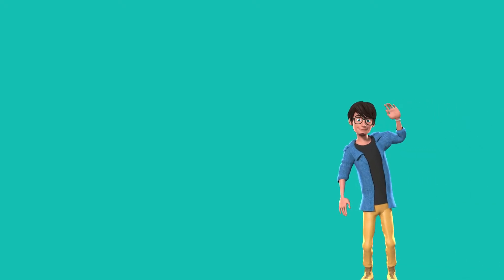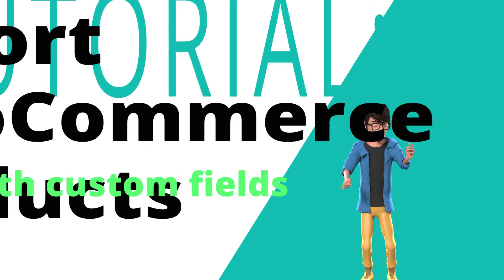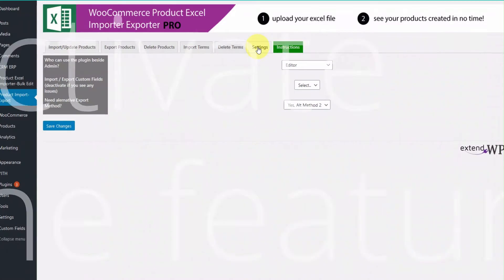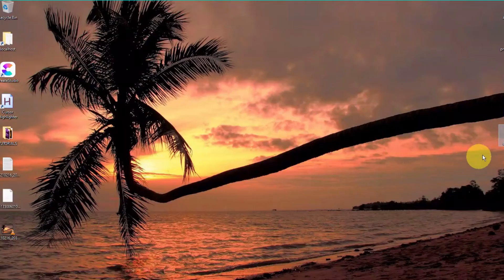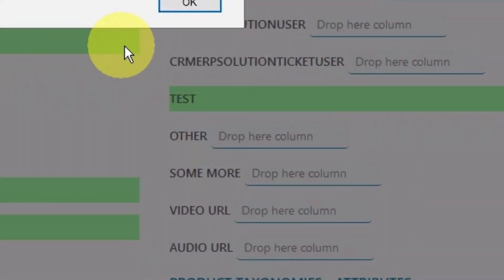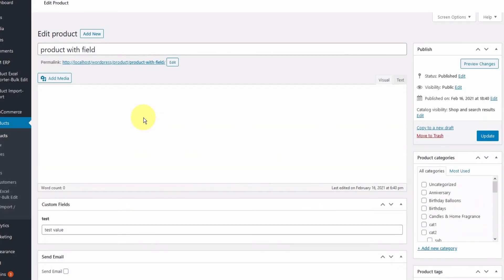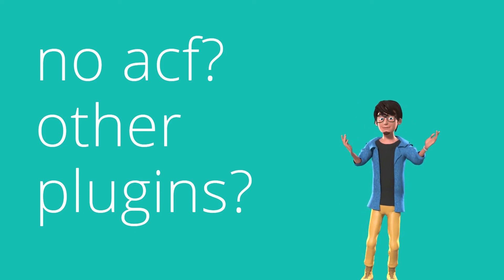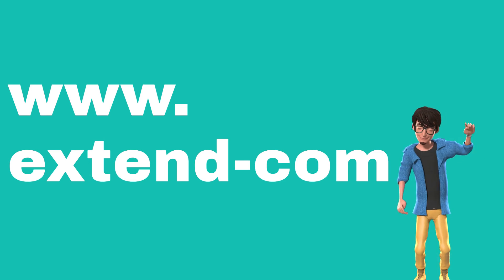How to Import or Update WooCommerce Products with Custom fields like ACF with Excel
In this video, we’ll show you how to import WooCommerce products with custom fields using the PRO version of the Product Import Export with Excel for WooCommerce plugin.

✅ What you’ll learn:

- How to enable the custom fields import/export option

- How to prepare your Excel file with custom field columns

- How to map Excel columns to your product's custom fields

- How to ensure ACF (Advanced Custom Fields) or other custom fields are recognized by the plugin

💡 Important Tip:
To detect custom fields, there must be at least one product in your database that already has a value for that field.